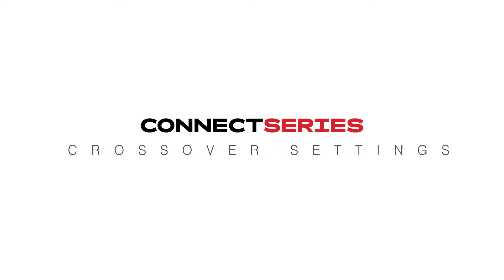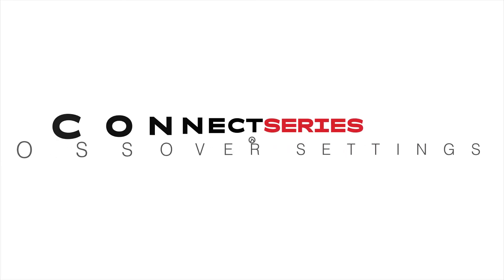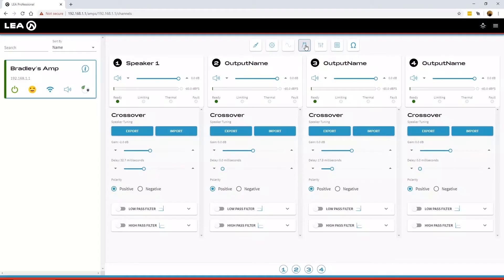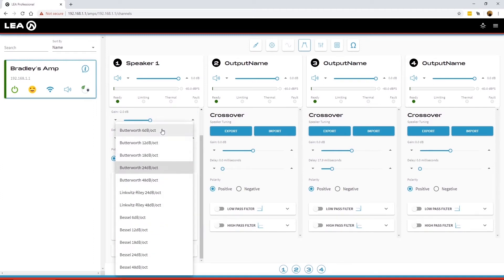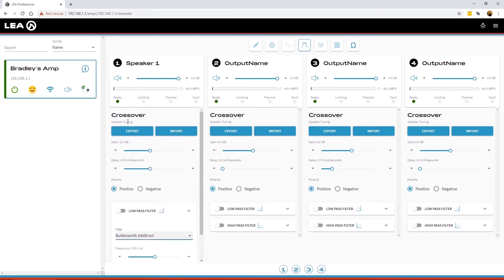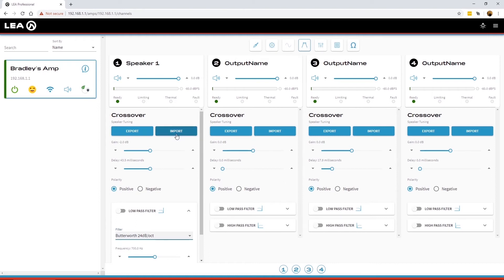Crossover Settings Overview | LEA Connect Series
This video walks through the crossover settings section DSP of our Connect Series amplifiers.